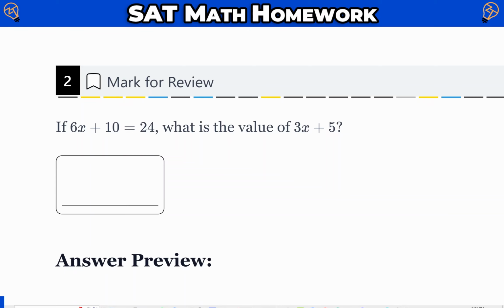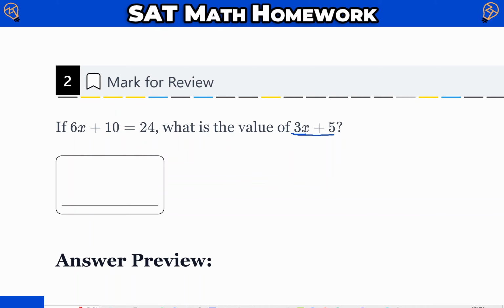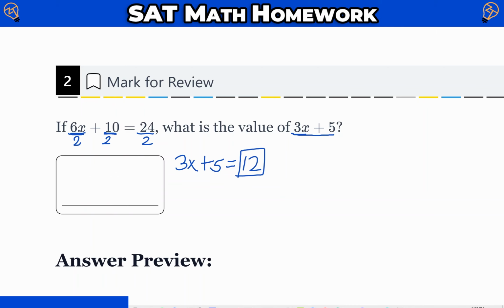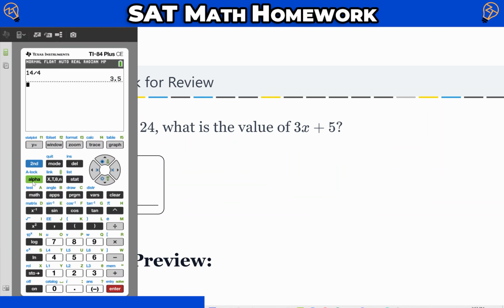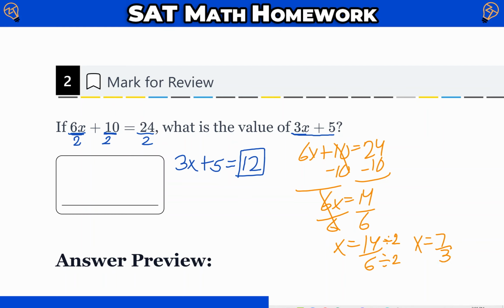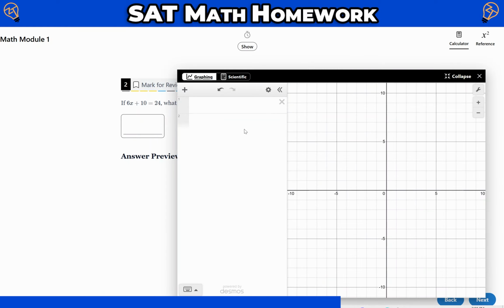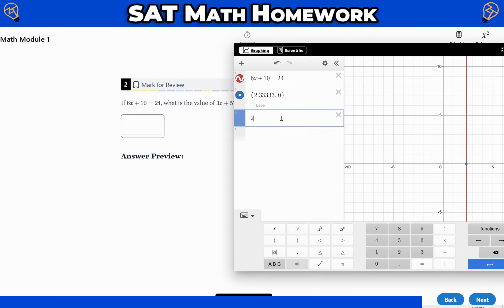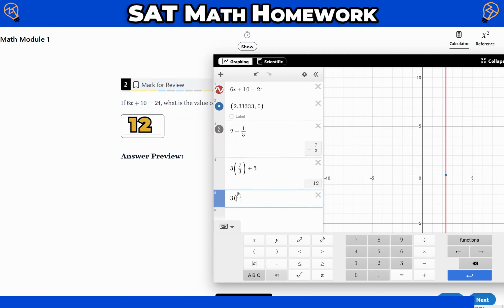Week 3 - Day 2 (Math: Algebra) - #2